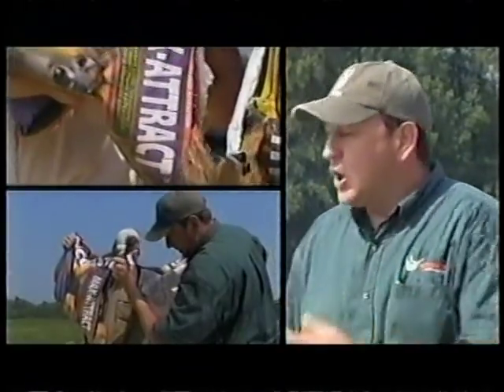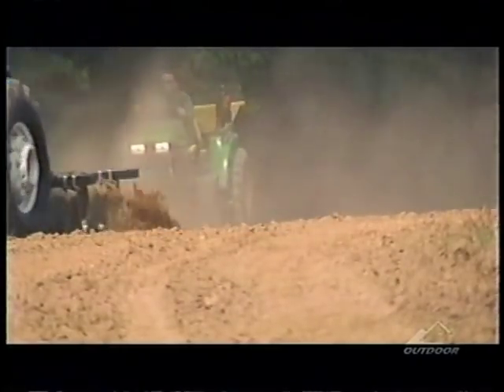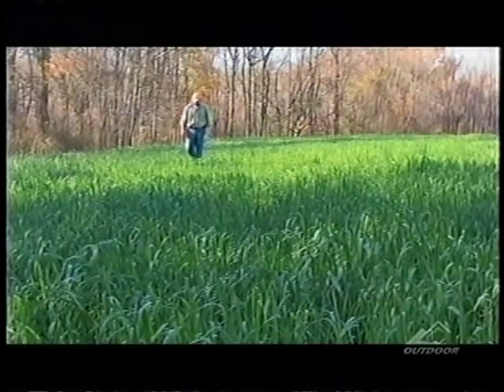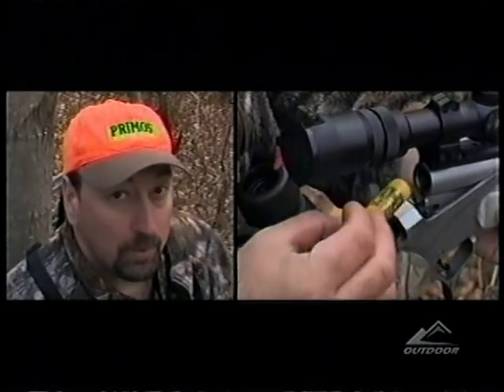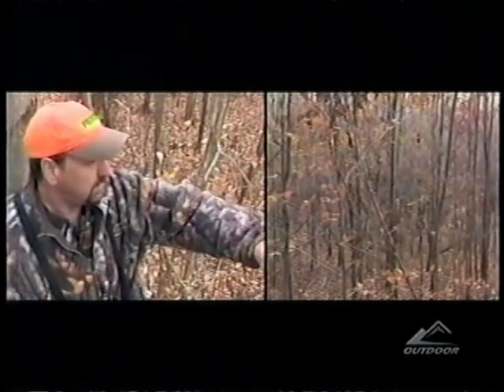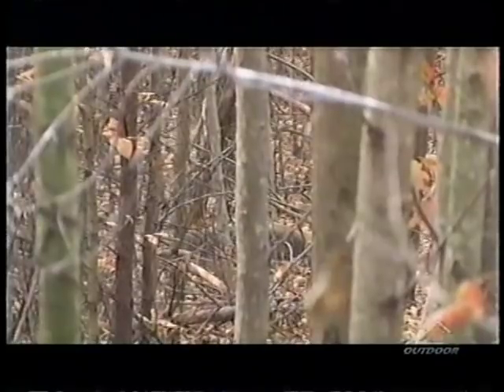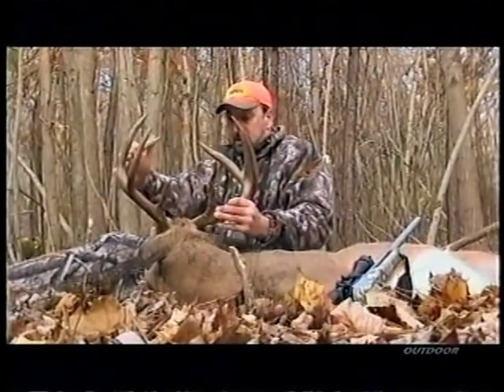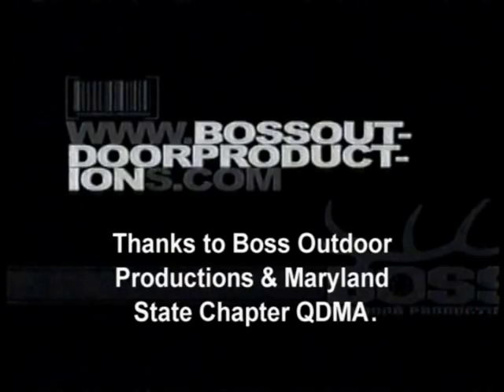QDMA TV Show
QDMA TV Show 2008